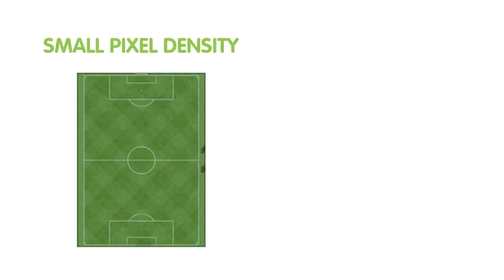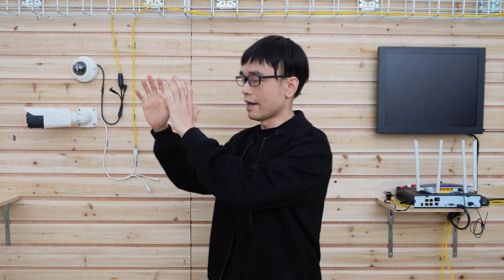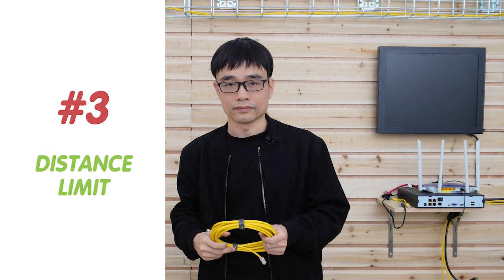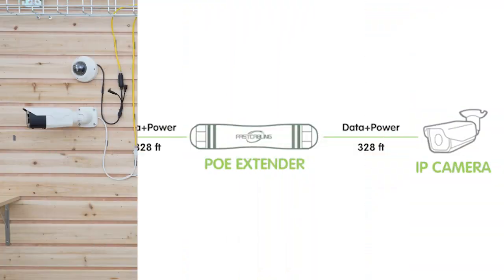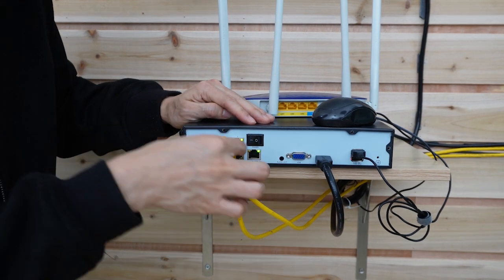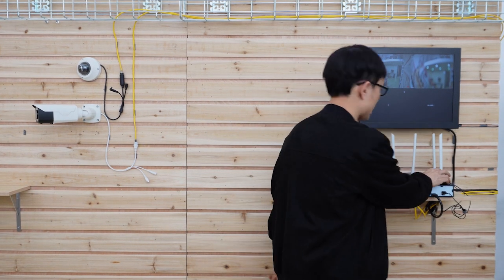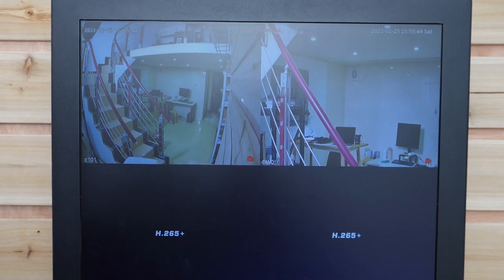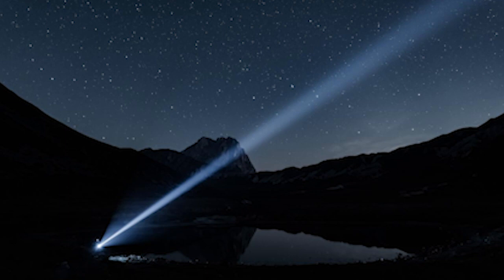Install Your IP Cameras NVR Security System (Essential Guide)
IP cameras are commonly used for home and business security and surveillance. Some people want to install a security camera system but have no idea where to start. This video covers complete guidelines for installing a camera system and gives useful tips to get the system set up correctly and conveniently.

0:00:00 Intro
0:00:44 How to Install An IP Camera System Step-by-Step?
0:10:20 Tips on Connecting the Camera to Mobile Phone/Tablet for Remote Viewing
0:11:16 How to Link IP Cameras to An External Switch Instead of the PoE NVR?

Here are the products you can see in the video